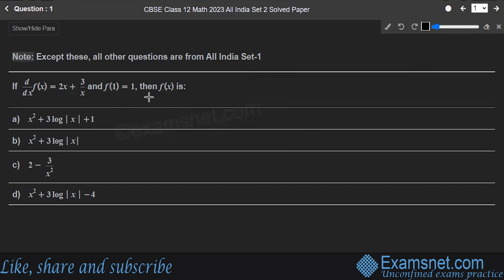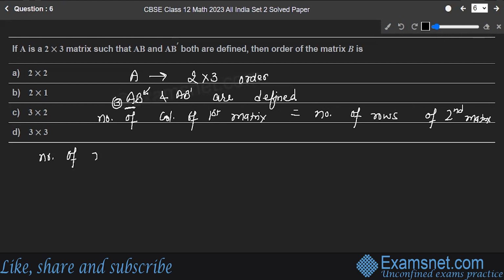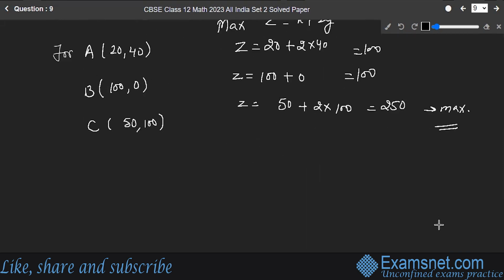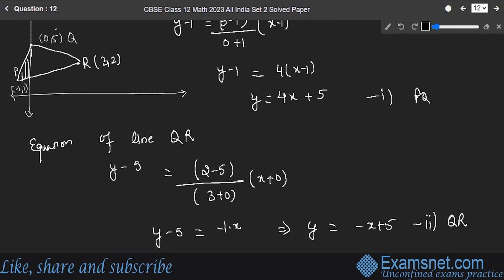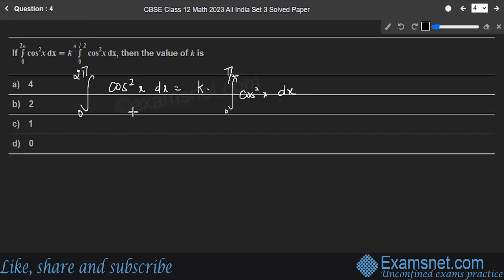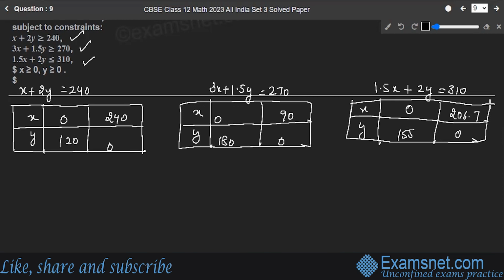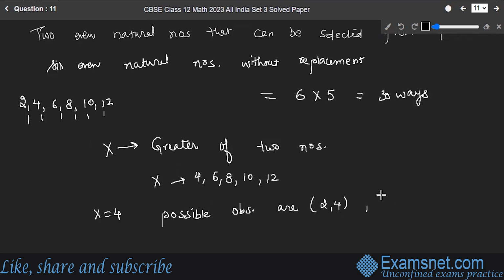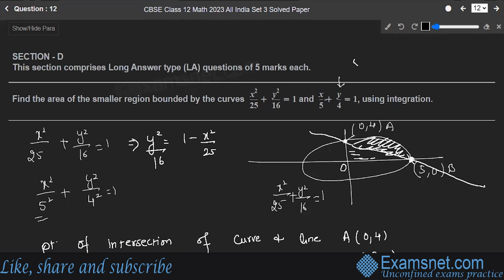CBSE 2023 Class 12 Math Solutions for Outside Delhi Paper Sets 2 and 3 with clear explanations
CBSE Class 12 Exam 2023 Math Set 2 and 3 Paper Solutions with clear explanations (Outside Delhi)

Jump to Questions:
00:00:00 - Intro
00:00:16 - Set 2 - Question 1
00:02:49 - Set 2 - Question 2
00:04:18 - Set 2 - Question 3
00:07:45 - Set 2 - Question 4
00:09:28 - Set 2 - Question 5
00:11:02 - Set 2 - Question 6
00:14:17 - Set 2 - Question 7
00:15:38 - Set 2 - Question 8
00:19:25 - Set 2 - Question 9
00:25:40 - Set 2 - Question 10
00:29:49 - Set 2 - Question 11
00:33:09 - Set 2 - Question 12
00:41:51 - Set 3 - Question 1
00:44:24 - Set 3 Question 2
00:47:32 - Set 3 Question 3
00:48:53 - Set 3 Question 4
00:50:16 - Set 3 Question 5
00:52:19 - Set 3 Question 6
00:53:34 - Set 3 Question 7
00:55:47 - Set 3 Question 8
00:59:59 - Set 3 Question 9
01:06:29 - Set 3 Question 10
01:11:52 - Set 3 Question 11
01:21:01 - Set 3 Question 12